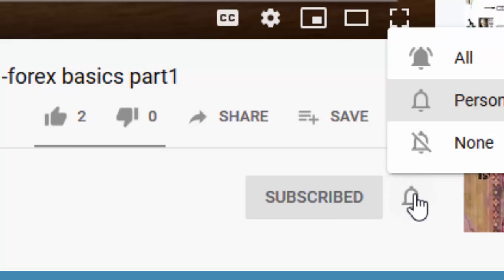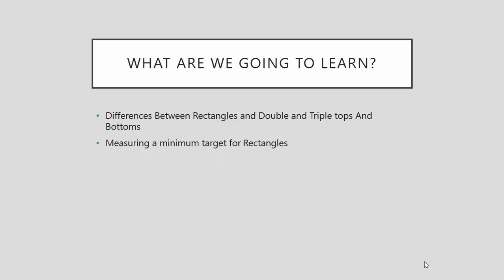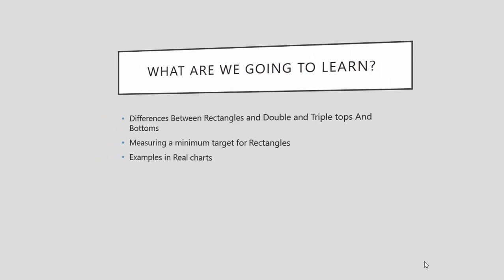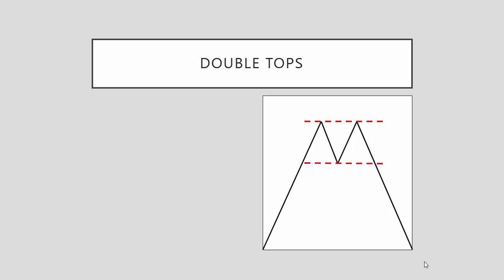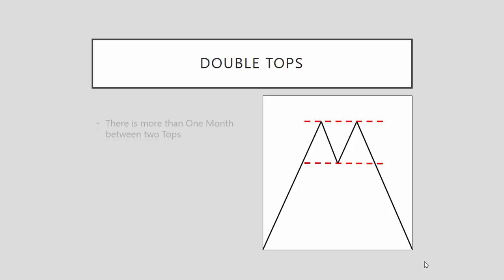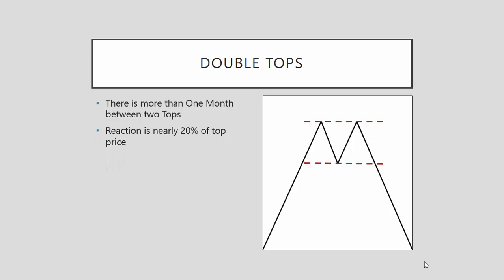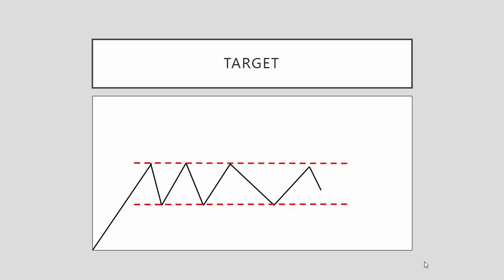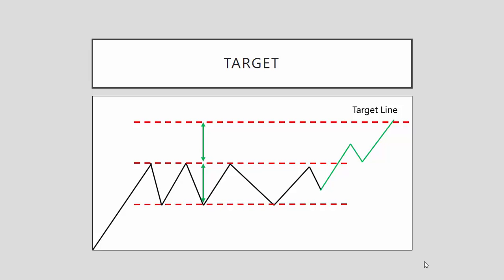How to Recognize Rectangles and use them in charts of Forex and Stocks market? _ technical part 10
Rectangles are one of the most repeating patterns in Forex and Stocks Markets. Using rectangles is easy and safe for making money. In this video we had a brief look to rectangles and the differences between them and double and triple tops and bottoms. We have lots of examples of rectangles even in recent days of Forex market and also USOIL CFD. In this examples you would see how rectangles work in different market situations. After watching This video we expect Forex and Stocks Markets Traders to easily recognize rectangles in their charts. We will talk about making money and trading tactics and trading strategies of forex and stocks markets using rectangle later in another part in the future.